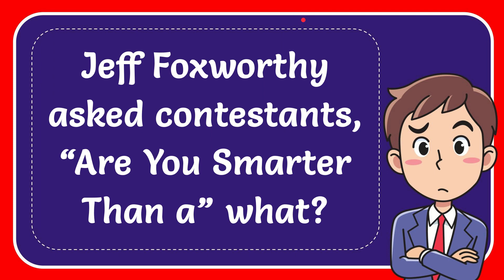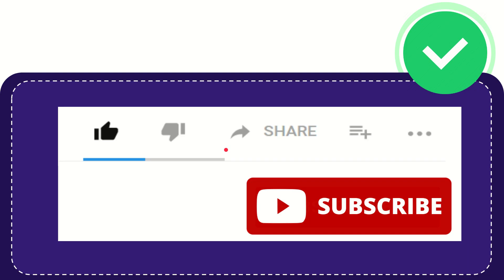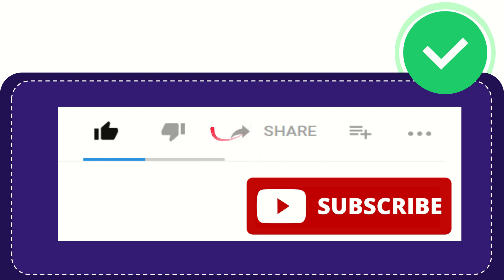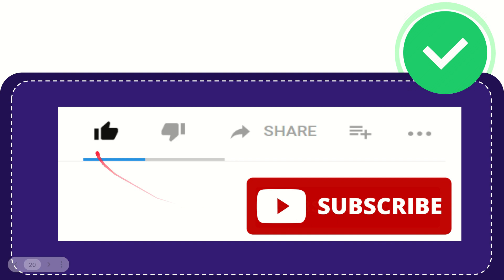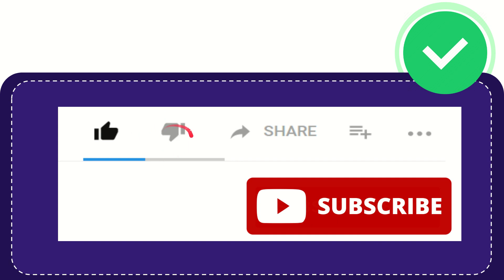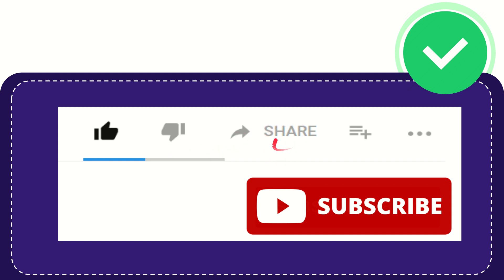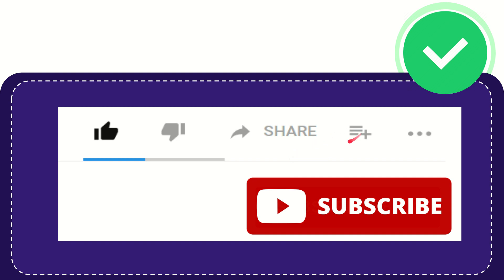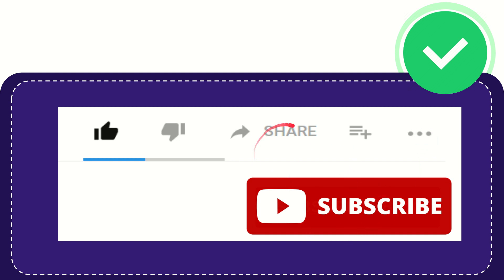Jeff Foxworthy asked contestants, “Are You Smarter Than a” what?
Jeff Foxworthy asked contestants, “Are You Smarter Than a” what? NEW VIDEO#